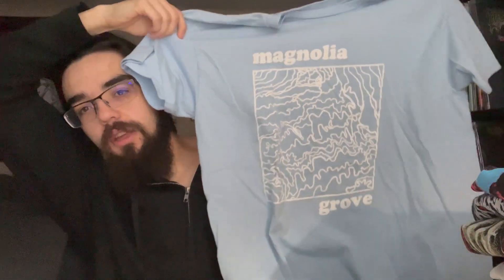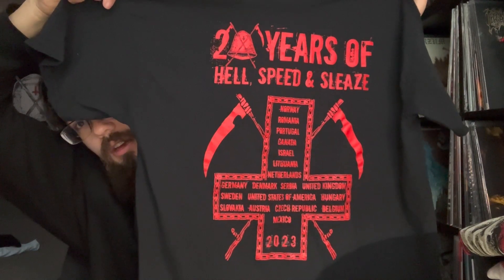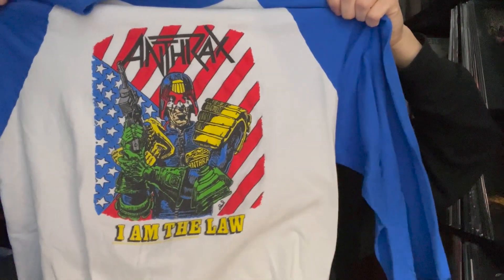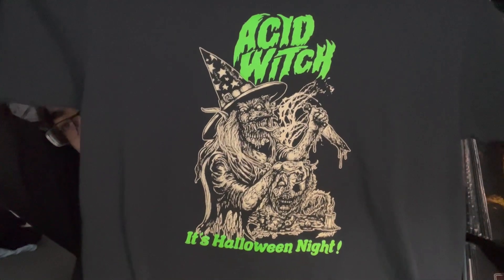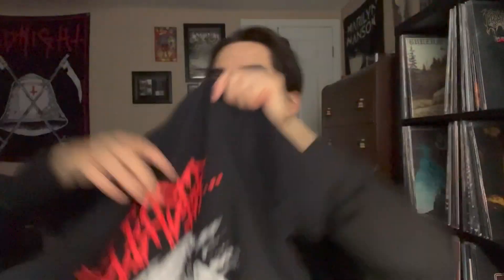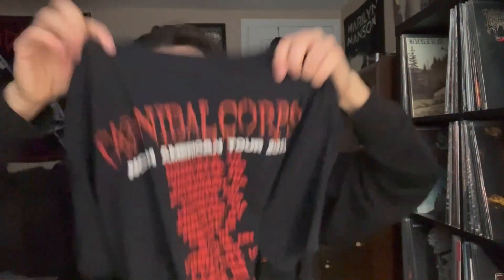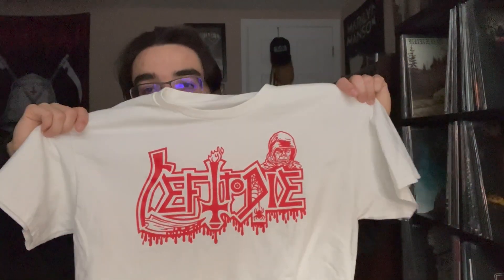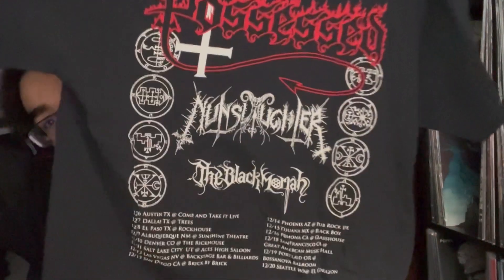New Band Shirts Of 2023 pt.1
I got some new shirts. They're great.

Featured Bands:
Satan
Midnight
Deceased…
Cannibal Corpse
Gorguts
Exhumed
Left To Die
Coven
Possessed
Broken Hope
Weapönizer
Death To All
Magnolia Grove
Anthrax
Acid Witch
Deeds Of Flesh
Macabre